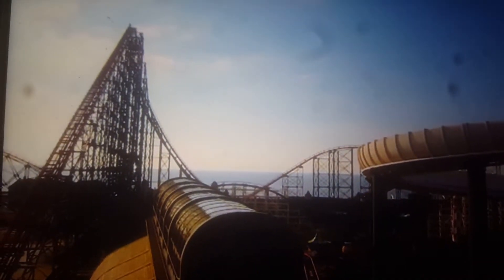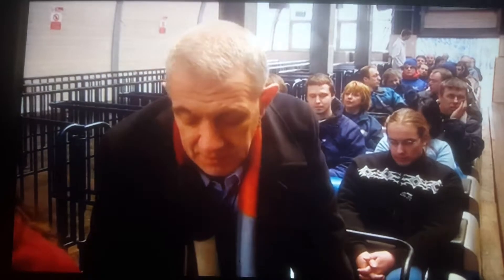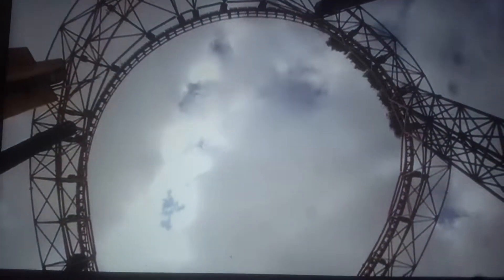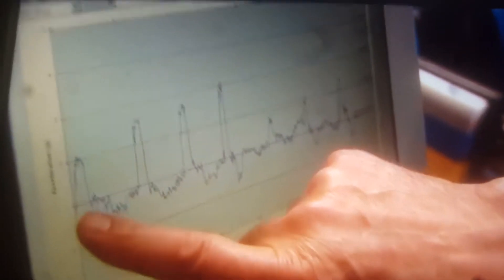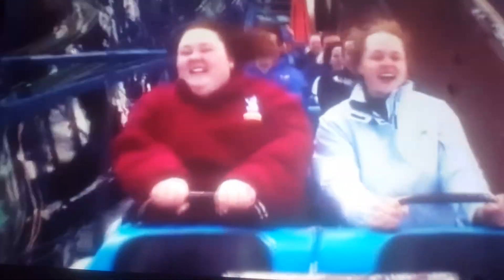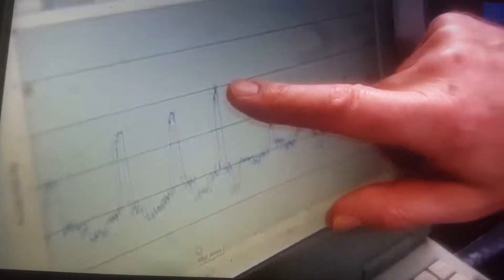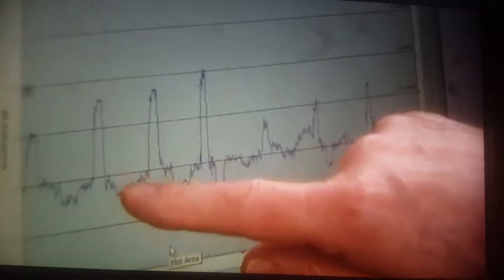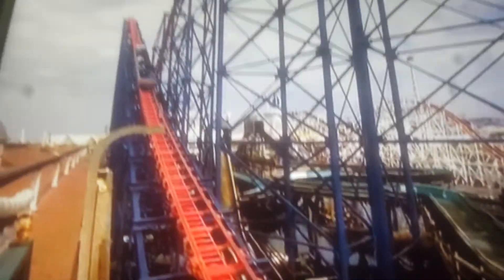My best sence of building the ultimate coaster on high school Superbowl